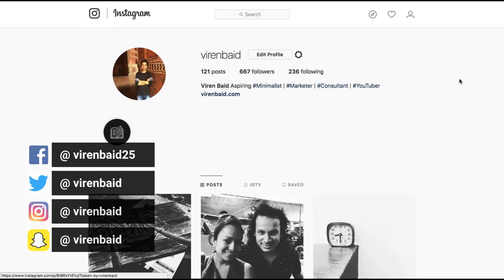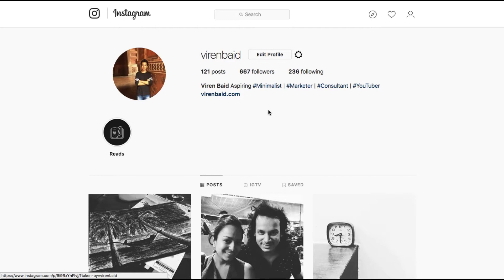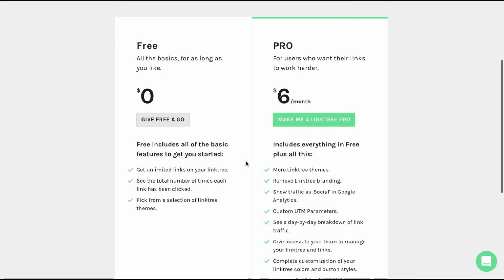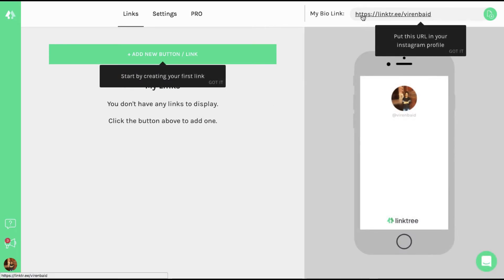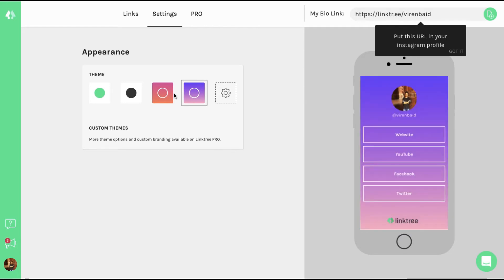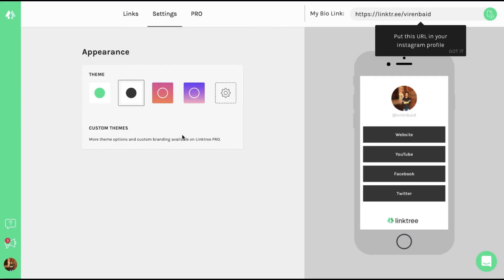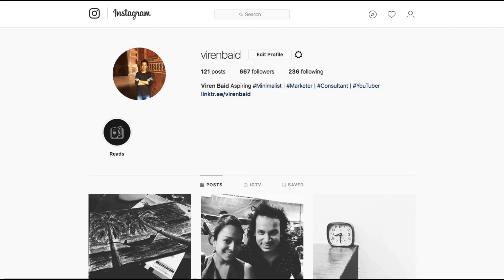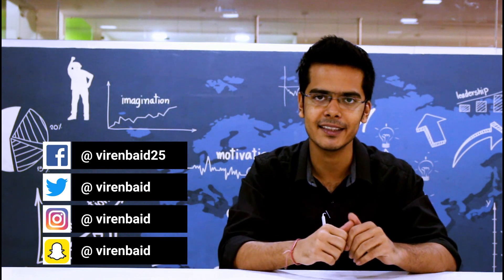How To Add Multiple Links on Instagram Profile | Instagram Marketing Tips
In this tutorial, I'm going to show you how you can add multiple links to your Instagram account. Like you can see this is my Instagram account and I can just add this one link here but what we are going to do now is sort of a hacky way, a workaround to add more links. Here what we do is add a URL which will then open up another list of links so that way you can add multiple links to your bio.

To get started, we'll use a third-party service which will help you create that page where you can list down as many links as you would like. So I'll be using a service called linktree. This is their page - they have two versions free and pro. The free version has unlimited links and everything. You can even track the number of times someone click on your link. The pro version of course has more extra features. They have more traffic features like UTM, a day-by-day breakdown on when people are clicking ,more themes and things like that. So you can go for the pro version if you want but in this tutorial I will be setting up just the free version, so let me quickly sign up.

You'll have to give them access to your Instagram profile. I'll continue with the free plan. So the the link that has been generated which I can now add to my bio and I can create another list of links here. So I've added four links - you can switch the order however you want. There are some settings here as well which is just basically how you want to change the theme - so you can select any one of these and all you need to do is copy this link go to the Instagram profile, edit profile and add this link here. Now when someone's on your profile and they click on this link they can see an entire list of option and decide which of your page they want to visit. You can add unlimited links here, that's the best part and create it all for free. You could also see analytics when you click on this, you'll be able to see the data - how many times this link was clicked. You could schedule link but this is a pro feature where you can decide when the link can appear or disappear. You can always upgrade to pro right from here.

Well that's about it for this tutorial. This was a very short one and you can now go ahead add multiple links to your Instagram bio. Wow are you currently handling the problem of not having multiple links on your Instagram profile? That's about it for this tutorial I hope I was able to teach you something new and add value to you. If you're looking to have a one-on-one session with me the best way to reach me is through Instagram the link is right here.